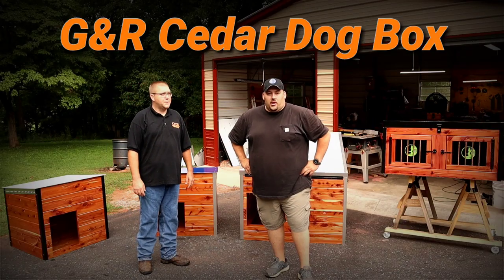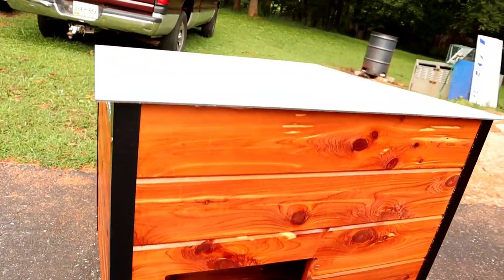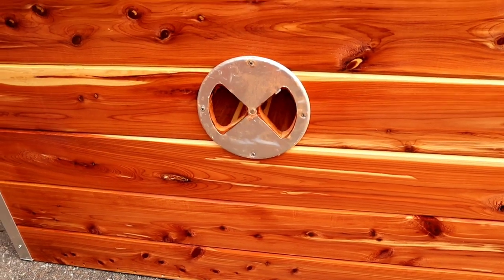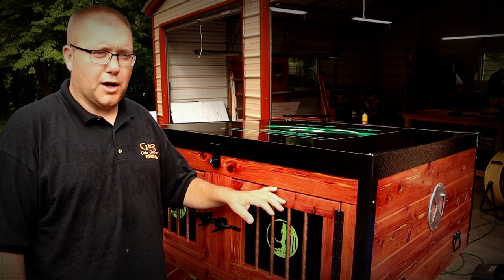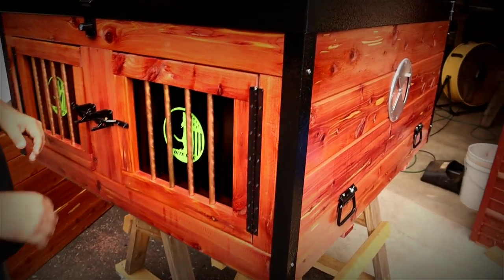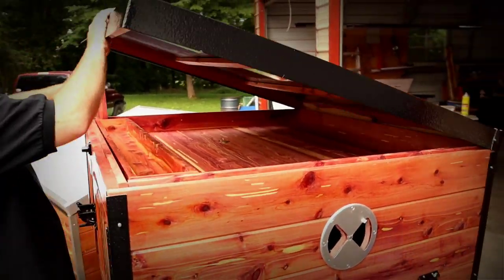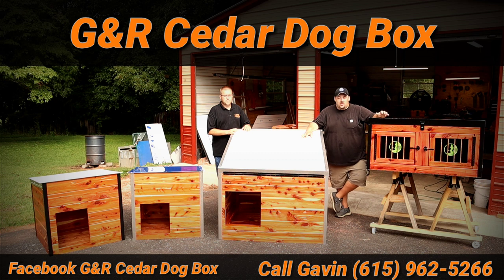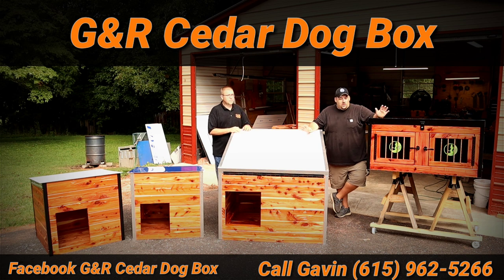Most Beautiful Dog Boxes Ever!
This is a video showcasing some new products and features from the company making the most Beautiful DOG Boxes on the market today!

To contact G&R Cedar Dog Boxes call